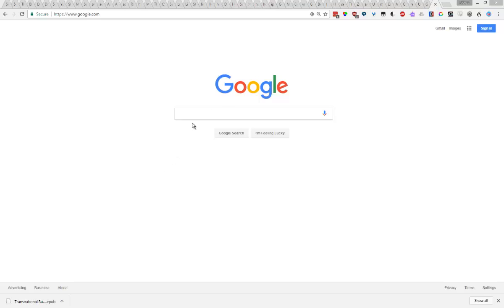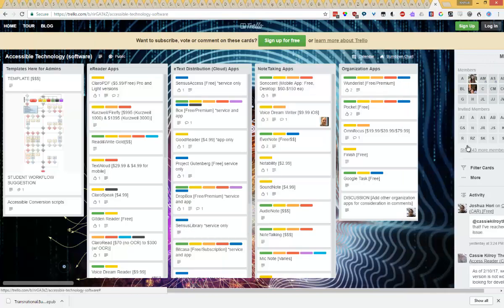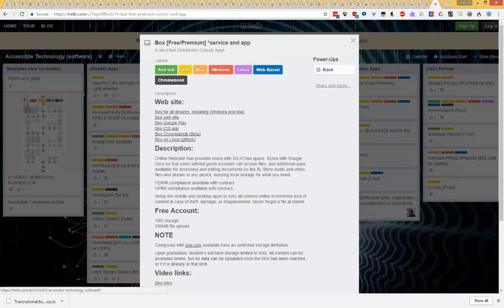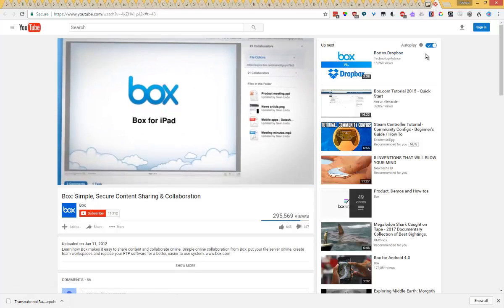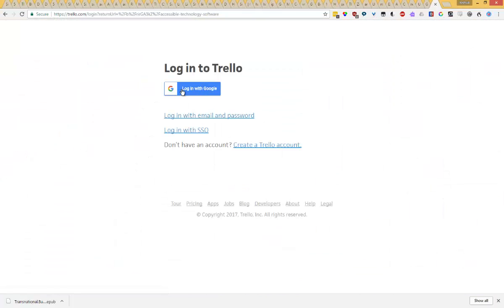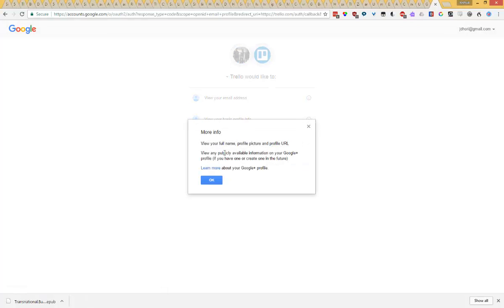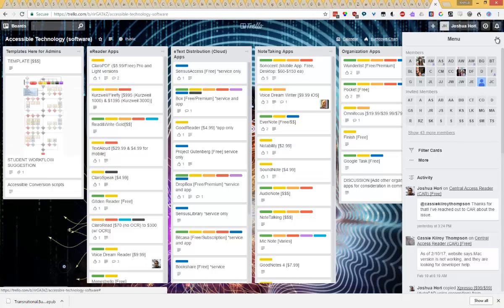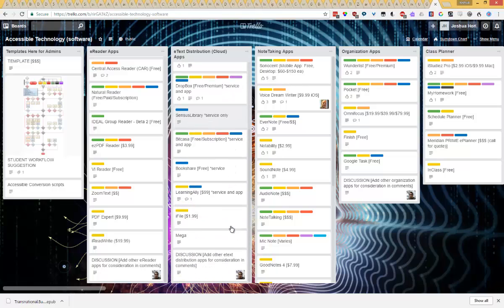Accessible Technology: Trello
How to use Accessible Technology, especially Trello